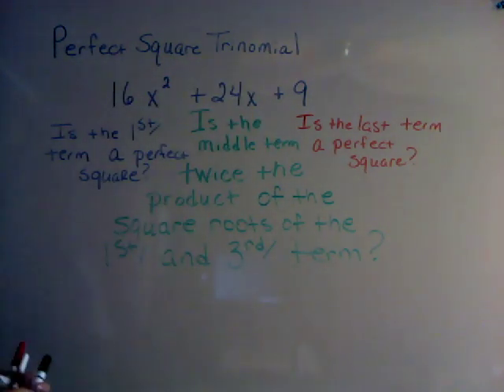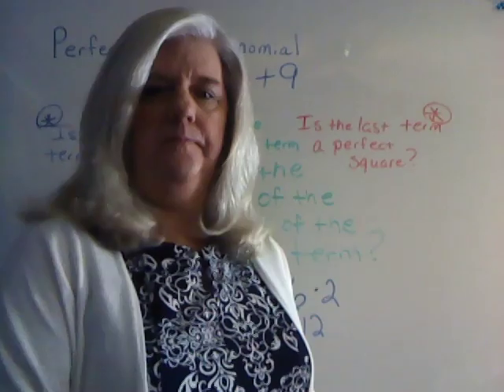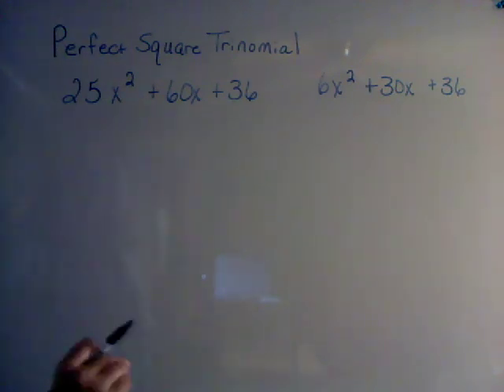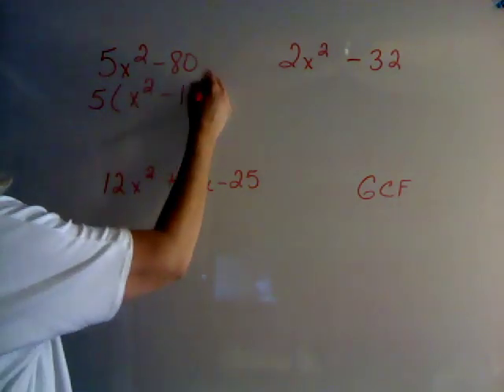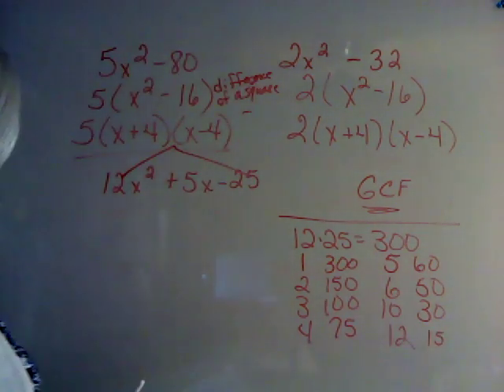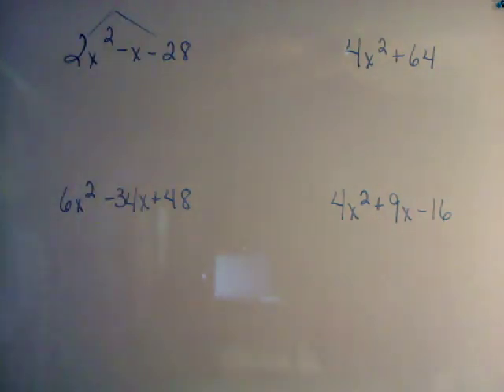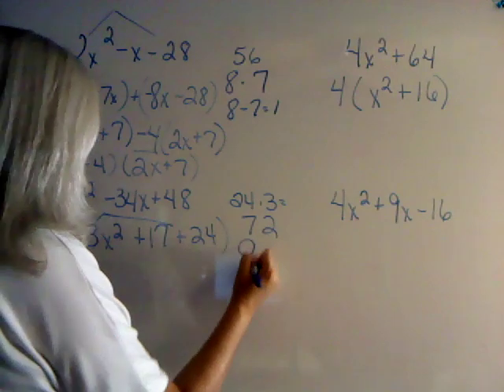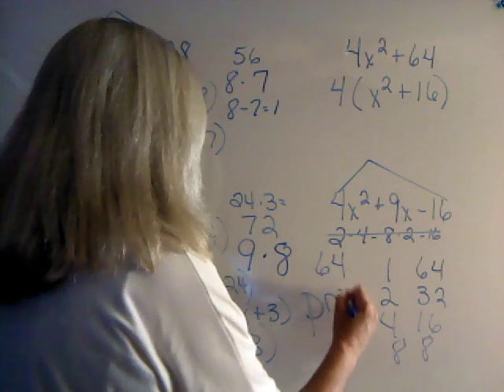8 9 perfect squares part 1